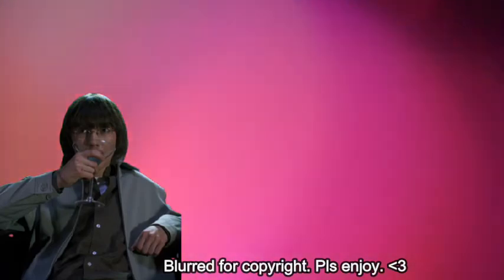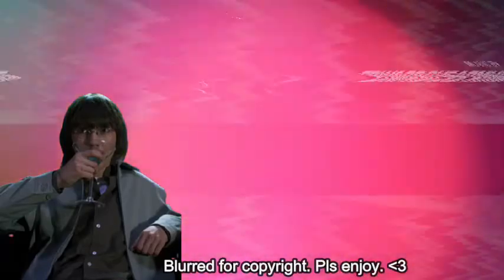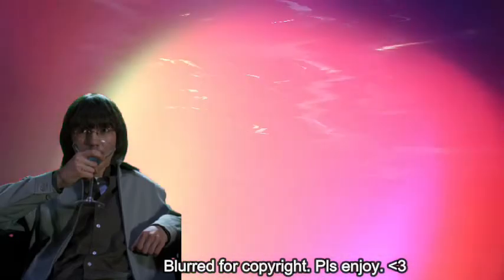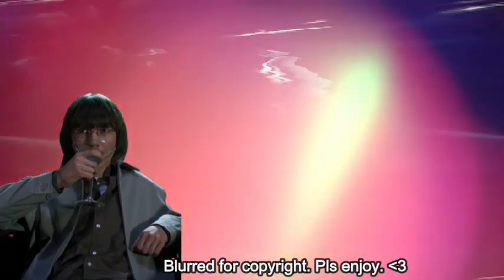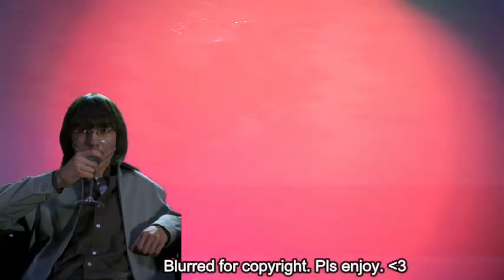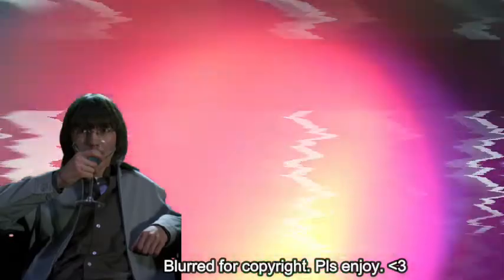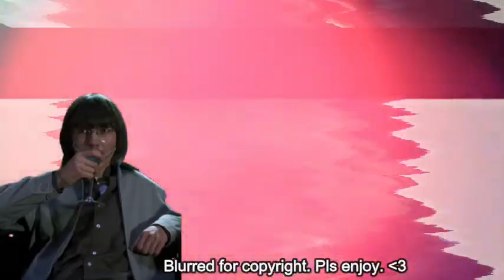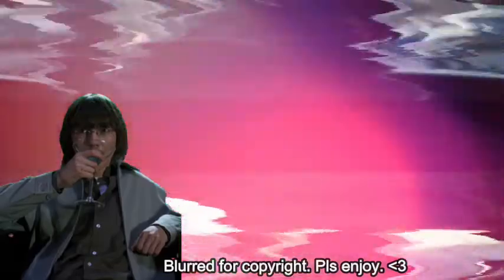'Escape At Dannemora' E5 Commentary Track.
Full commentary track ft. Ben Stiller & Geoff Richman from the 'Escape At Dannemora' DVD.